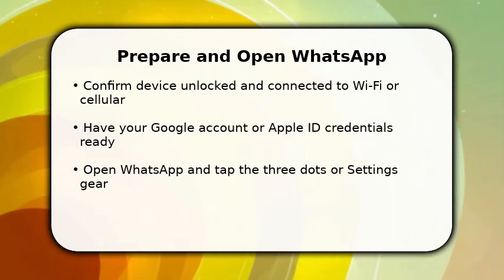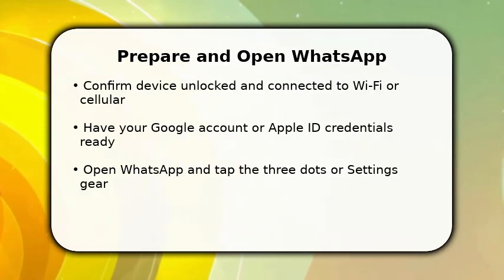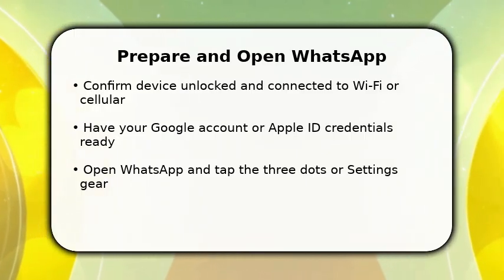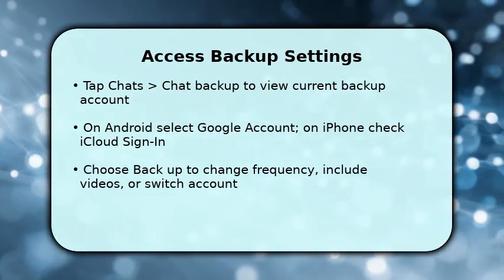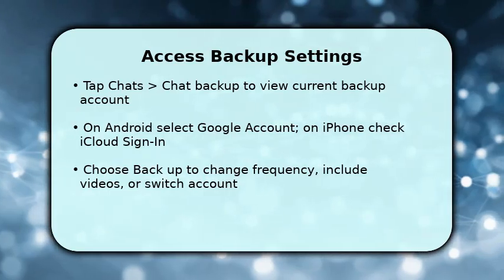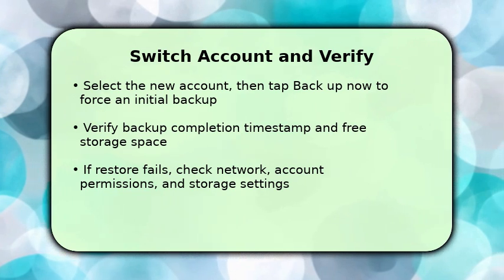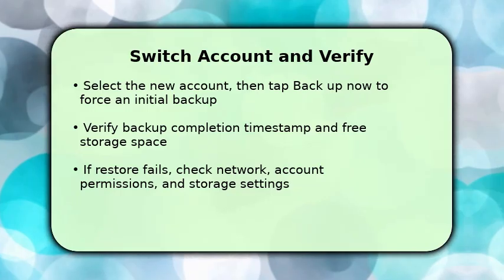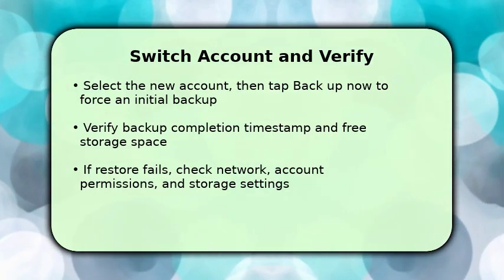How to Change Backup Email Id in Whatsapp - Step by Step